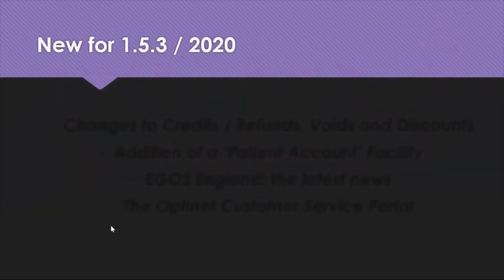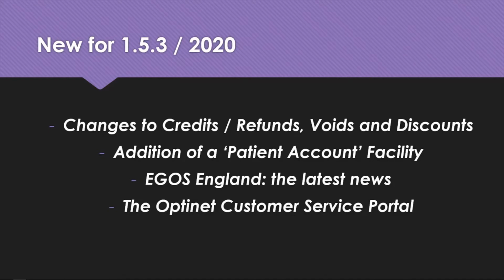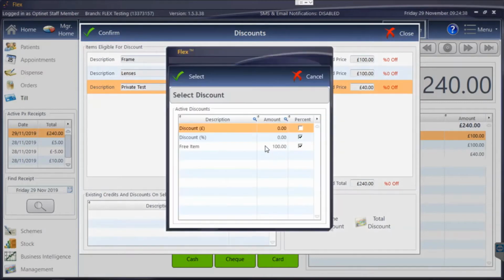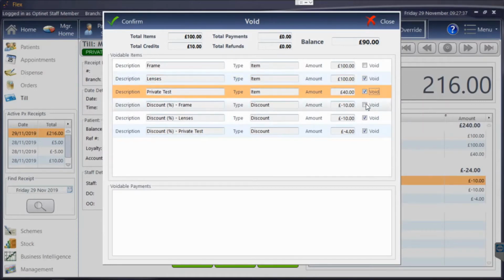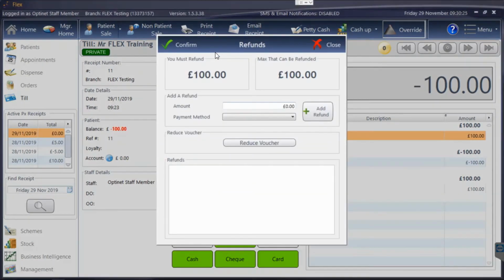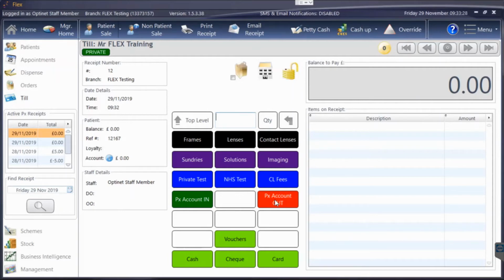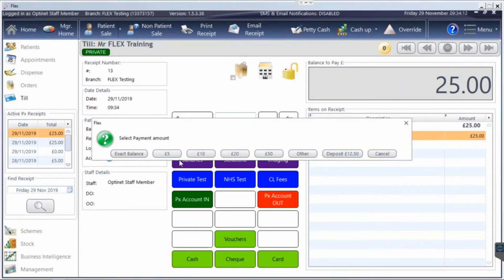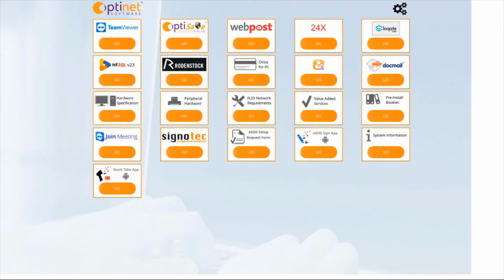January 2020 FLEX Video Release Notes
An overview of new functionality in FLEX 1.5.3
Any queries?